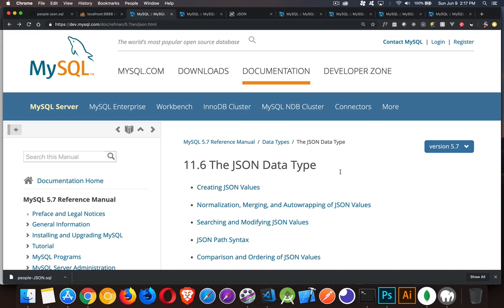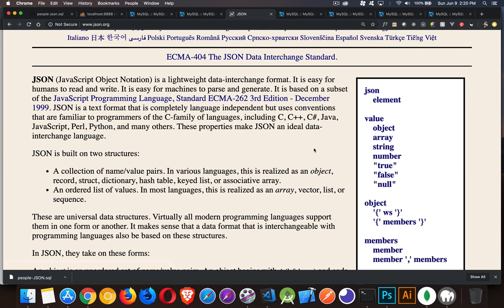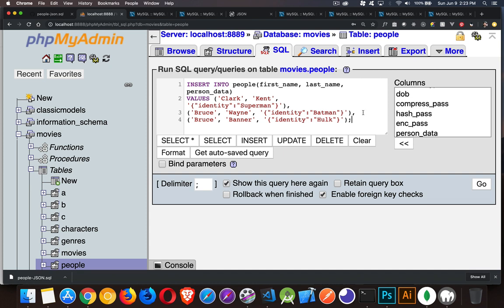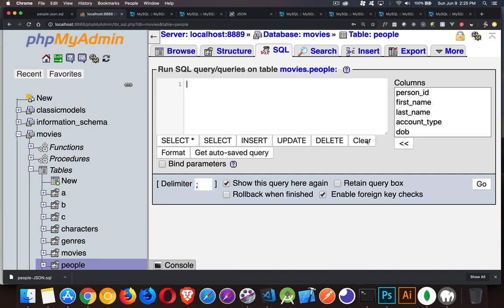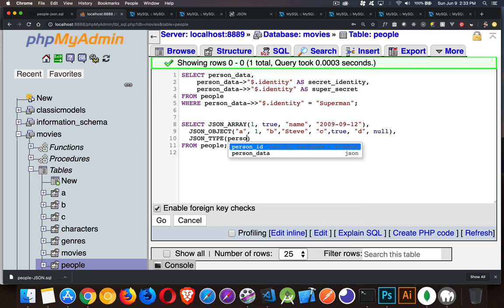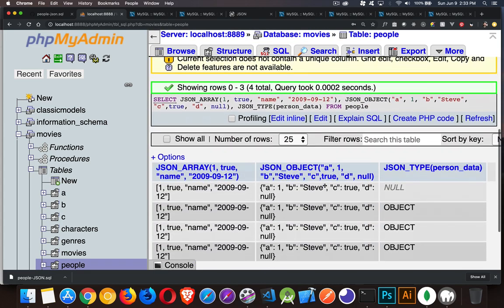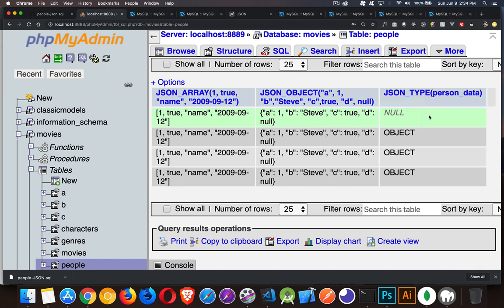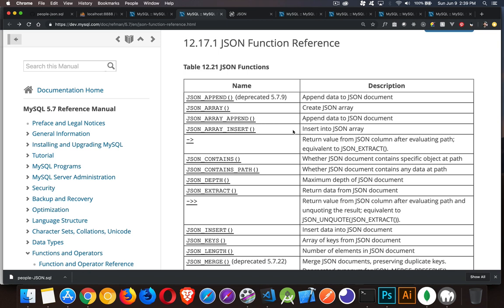Learning MySQL - JSON in MySQL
This episode explains how you can now use MySQL to store JSON data natively and also covers a variety of the functions that you can use to manipulate and search JSON data in your tables.